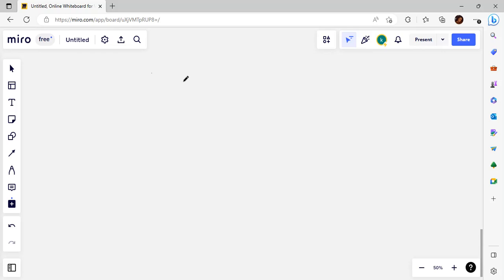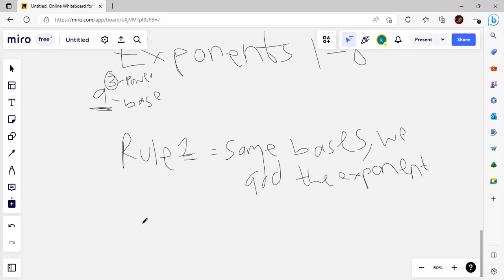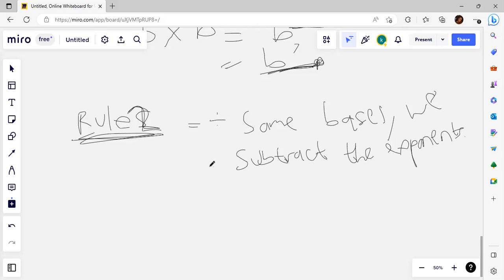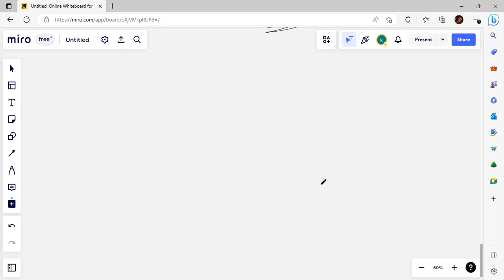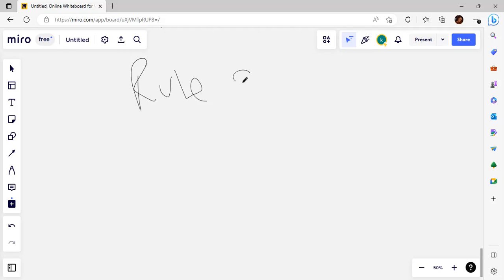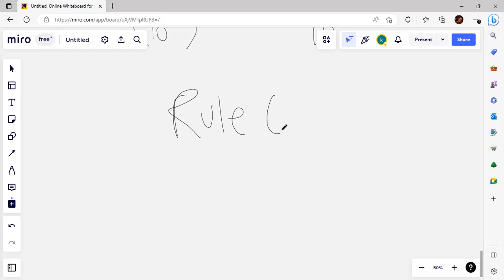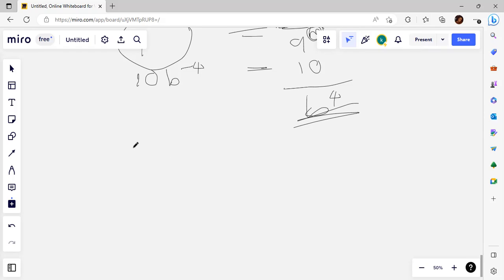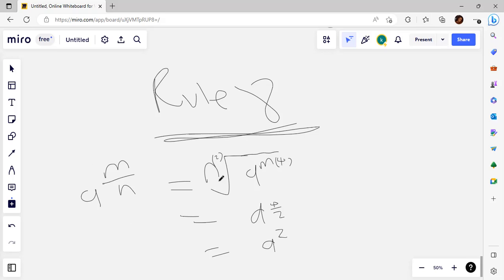Rules of exponents explained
In this video, I explain all the rules of exponents. Do checkout the next video for exam questions on exponents